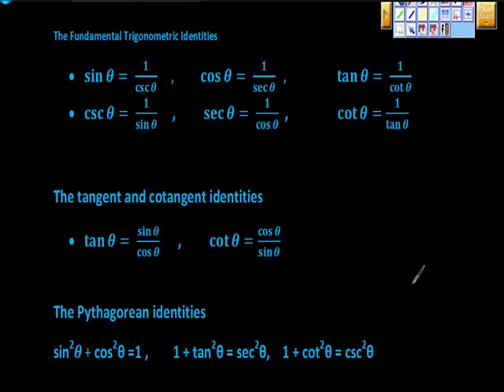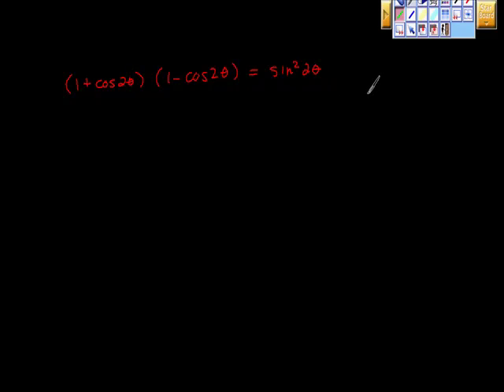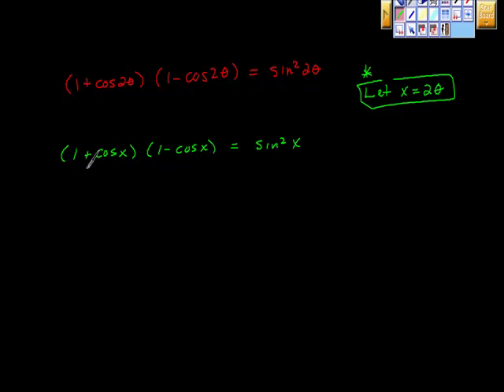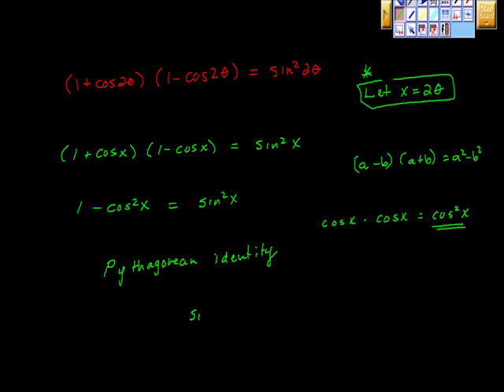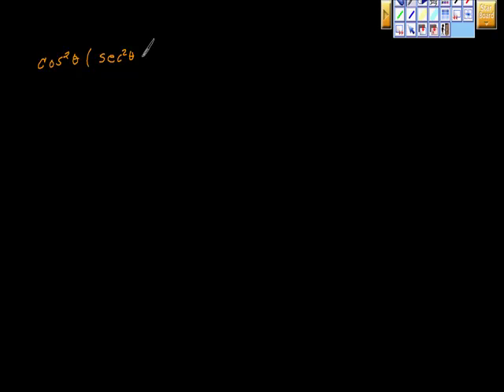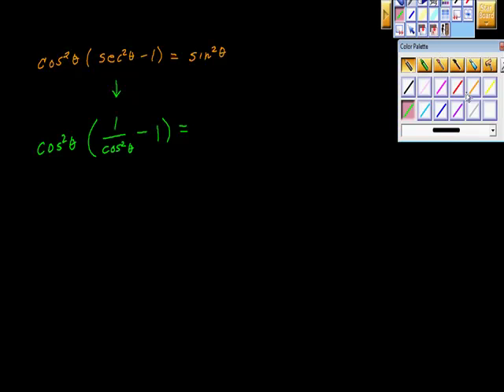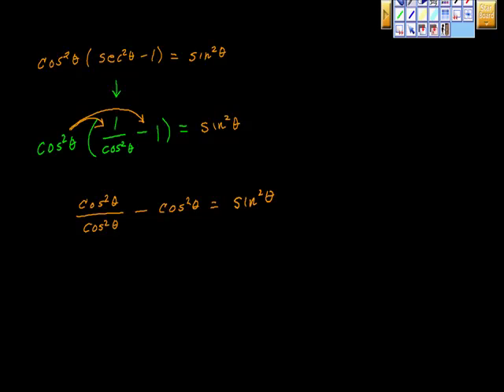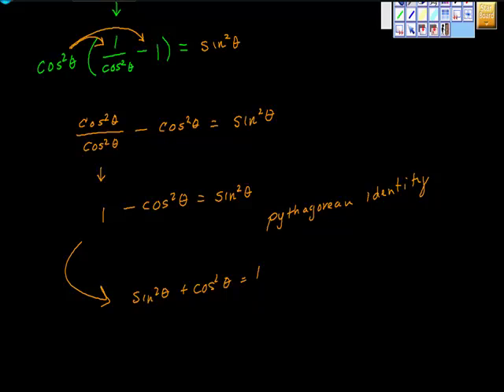Verifying Trigonometric Identities Precalculus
Verifying Trigonometric idetnities by transforming the left-hand side of the equation into the right-hand side.